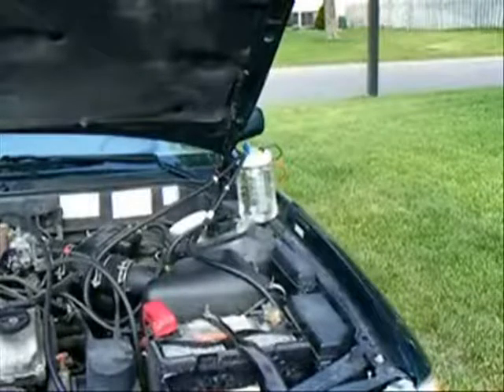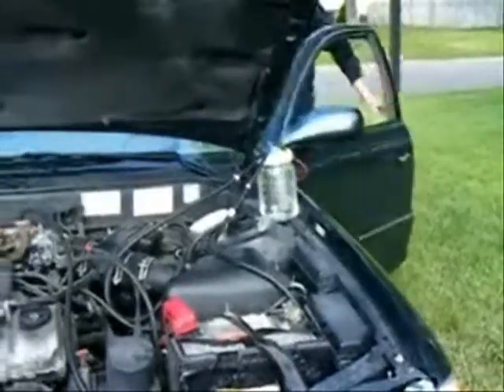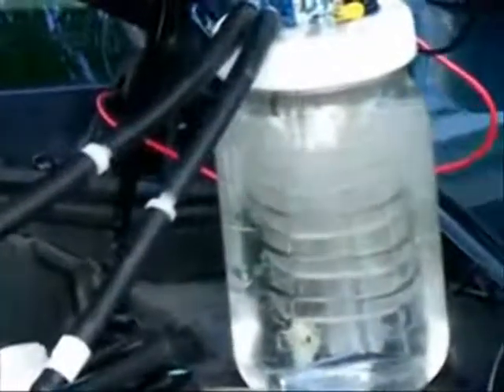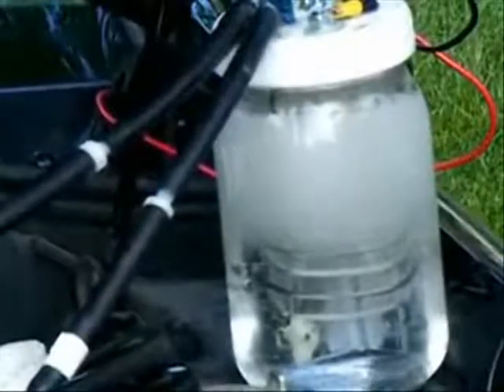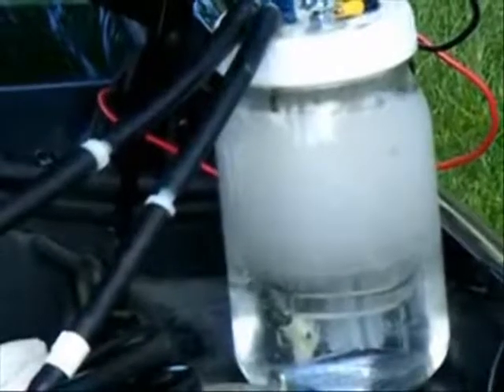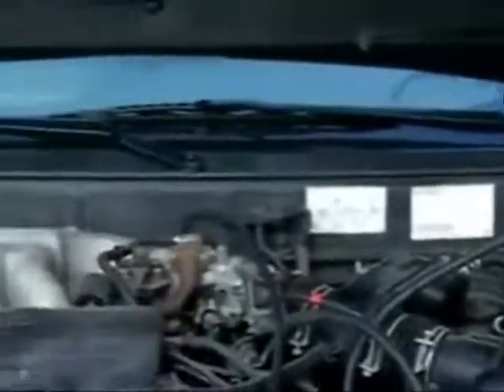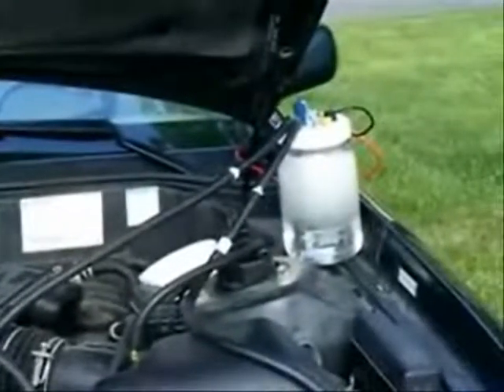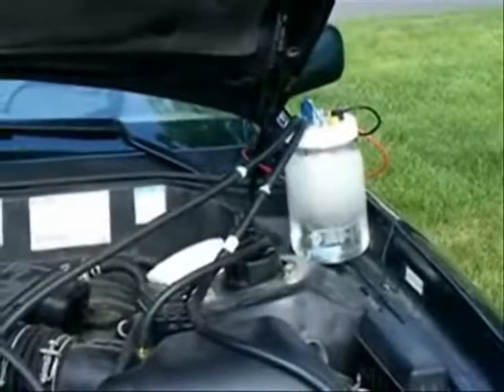Using Hydrogen Generator Kit to Increase MPG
Get step-by-step instructions to Convert Your Vehicle into a Hydrogen Hybrid and SAVE TONS OF MONEY on fuel costs.

Hydrogen Hybrid Conversion Plans show you how to build and install your own Hydrogen Hybrid System (HHO Generator), which produces Hydrogen "On-Demand", as you need it.

This technology has proven to dramatically increase gas mileage, up to 150% in both gasoline and diesel fuel vehicles, as well as lower emissions by as much as 50%.

If your looking for Hydrogen Generator Kit then youve found the right method. By converting your car into a hydrogen hybrid you can Hydrogen Generator Kit and also lower emissions. Installing a hydrogen fuel saver kit is the best Hydrogen Generator Kit and increase acceleration and horsepower. This type of device can be made at home and used in your car to Hydrogen Generator Kit without expensive engine modification.

There are many Hydrogen Generator Kit methods and techniques available online and in stores. Most Hydrogen Generator Kit devices and gadgets are scams. Yet some of them really work to Hydrogen Generator Kit. None of the Hydrogen Generator Kit inventions work quite as well as a Hydrogen Conversion Kit to save gas and increase fuel milage in gasoline and diesel automobiles. You can build and install your own hydrogen hybrid car system and Hydrogen Generator Kit by as much as 150% or even more!

Many people wonder if "Hydrogen Generator Kit" really work but with the right parts and information you can do it easily. There are quite a few secret tricks you can use to Hydrogen Generator Kit in modern vehicle engines. Many ideas for Hydrogen Generator Kit are found after careful research and testing with car motors. Hydrogen gas saver kits are proven effective for Hydrogen Generator Kit without spending too much money on your car. It is the best and most effective Hydrogen Generator Kit that you can buy or make at home.

So if your looking for an alternaitve Hydrogen Generator Kit in both gasoline and diesel fuel engines and vehicles, try a homemade Hydrogen Hybrid system in your car or truck today. HHO gas helps to Hydrogen Generator Kit a lot and can dramatically lower hydrocarbon emissions. This is the best Hydrogen Generator Kit that you can build or make at home for autos. You can also use a new air filter, another fuel saver device or those MPG caps to Hydrogen Generator Kit along with your HHO Generator Cell. Head over to our site for plans and step by step instructions to build one and Hydrogen Generator Kit. Then you can increase gas mileage MPG and improve fuel economy in your car or truck engine for years.

Double Your Gas Mileage! 2x